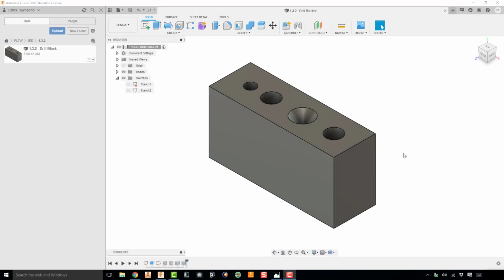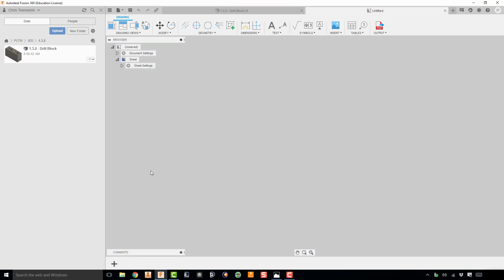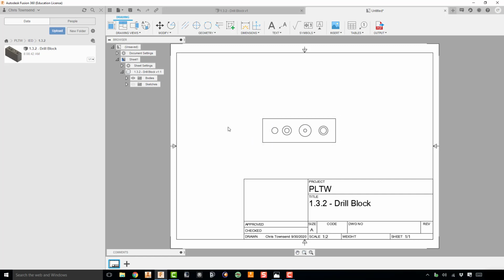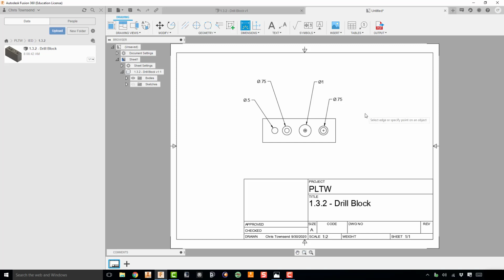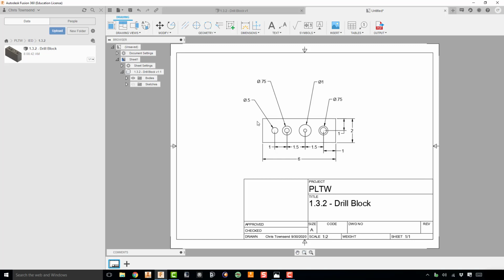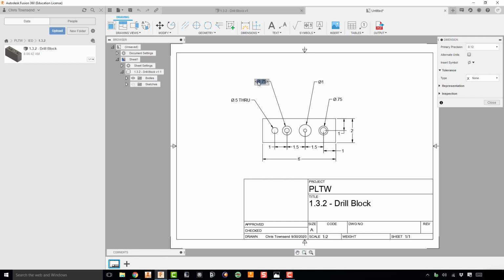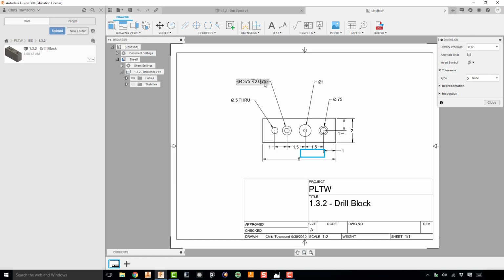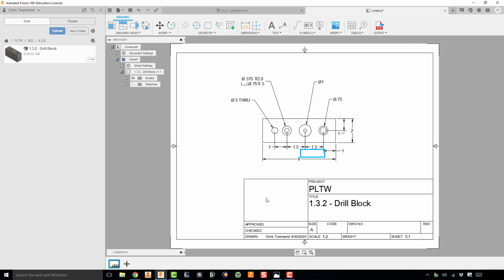Hole Notes in a Drawing - Fusion 360